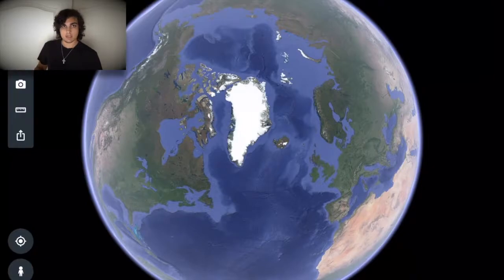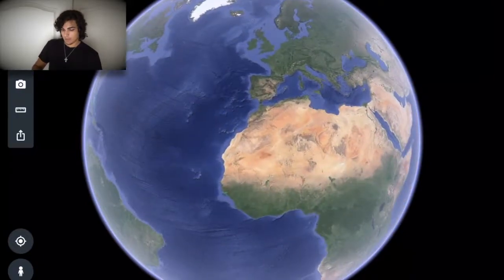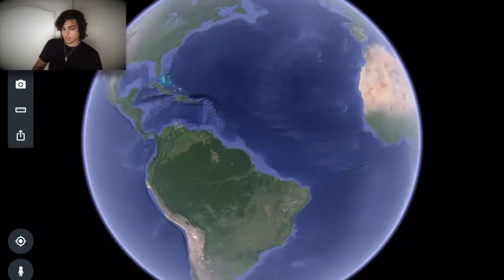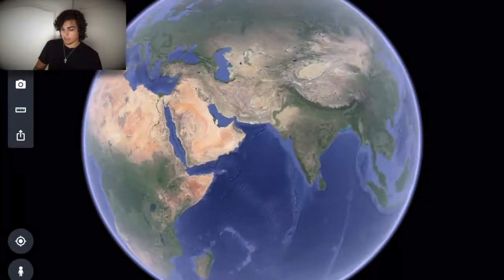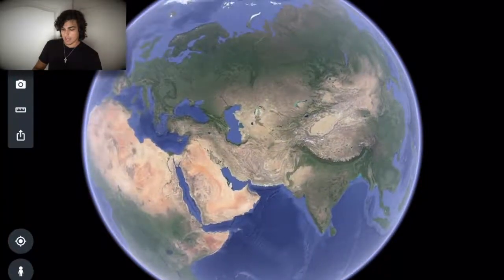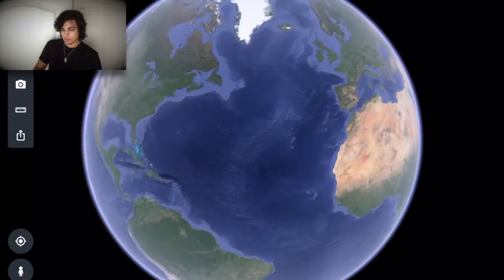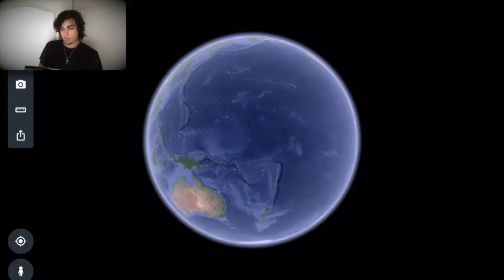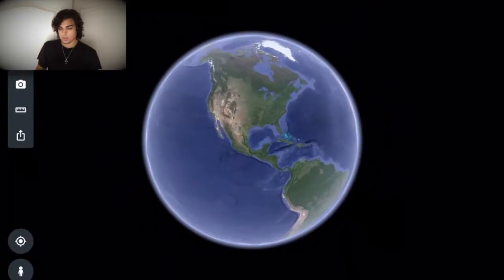Google Earth as an educational resource